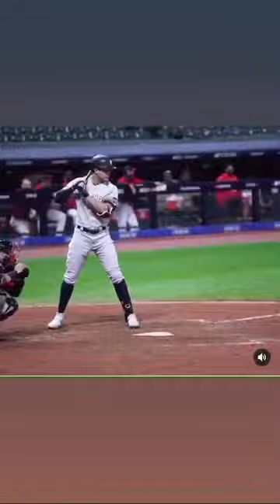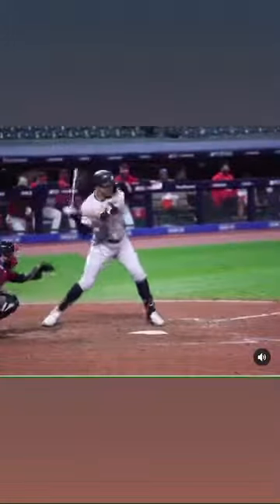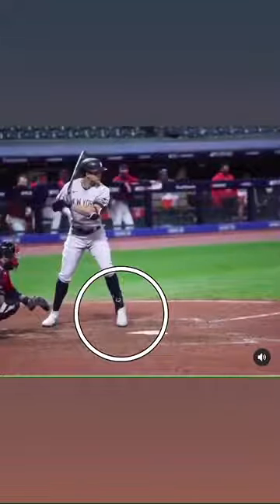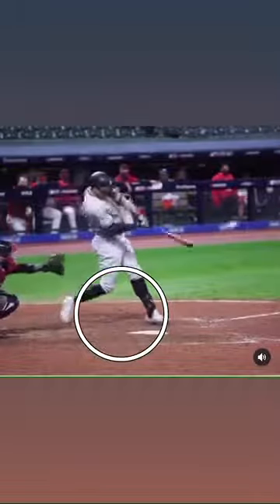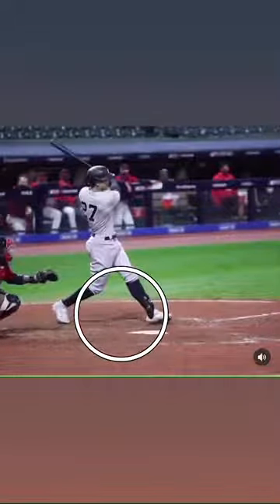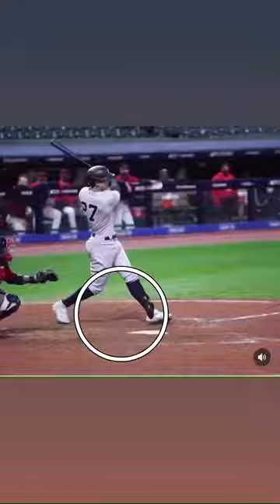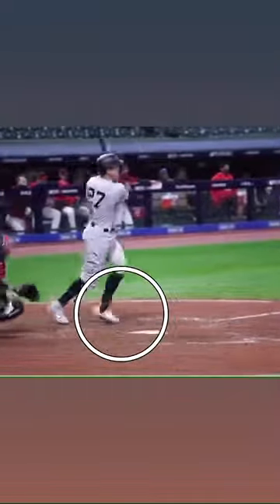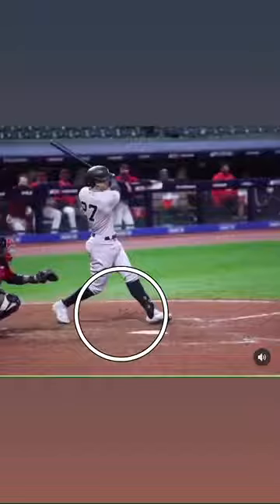Baseball Hitting Mechanics | Hitting Analysis | Should we Toe Tap?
Baseball hitting mechanics has many different types of movement and rhythms for players. Everyone is different in some way and it is important to recognize that not everyone is going to use the same mechanics. some things will work for one player nut, not another.